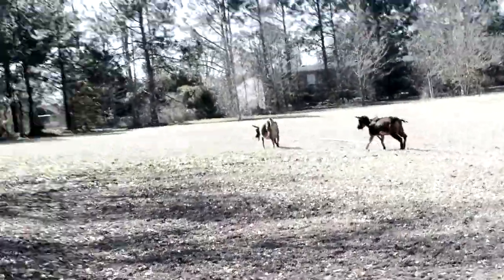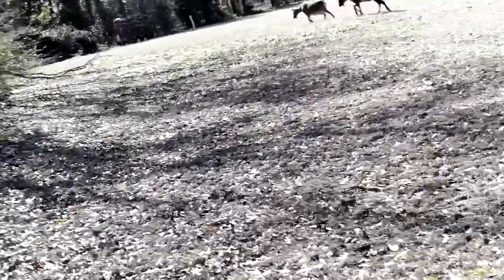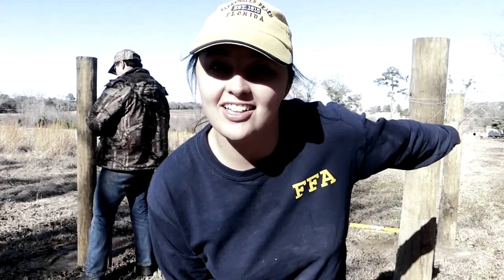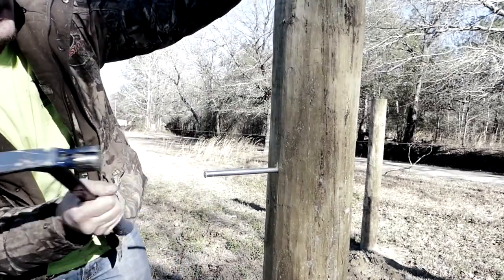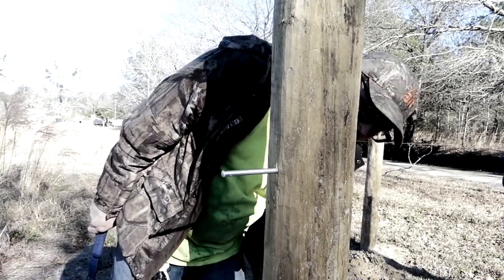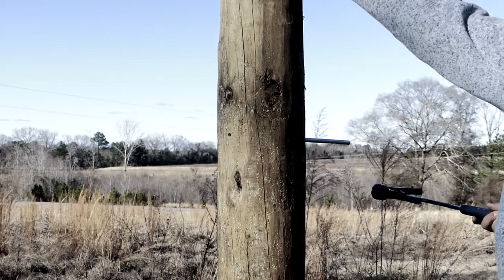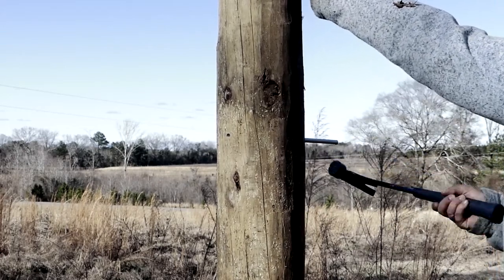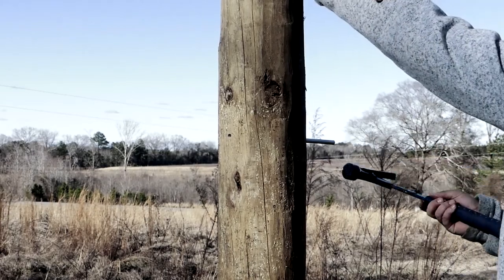Goat Fence Build on Small Acreage Day 1: Easy project that is perfect for small dairy goat breeds!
Today, we are installing our dairy goat fence on our small acreage homestead. Learn how to build a fence and take a look at our rather comical step by step guide including the do's and don'ts of fence building. Homesteading for beginners sometimes means bringing out the hammers and chainsaws, but it is all worth it for our Nigerian Dwarf Dairy Goats, Millie and Vanilli. This project turned out to be an easy one that will fit the needs of small and large dairy goat breeds. All of the supplies were easily found at our local Tractor Supply Co. and their awesome staff even helped load up the lumber! It's important to note that setting up our goat fence originally began with my father-in-law, Chip, surveying the land to determine size and spacing. Next, our great friend, Alex, came over and used his tractor and post hole auger to dig the post holes. Then, Rich set the corner posts you will see in this video and from there, we set up the braces and tension lines. Be sure to tune back in to learn how to pull fence wire and tips for setting T-Posts.

Supplies Include:
-3/8" x 10" Long Plated Brace Pins by American Farm Works
-3/8" x 5" Short Plated Brace Pins by American Farm Works
-High Tensile Electric Wire 12.5 GA 179KPSI by Bekaert
-Gritted Crimping Sleeves 2-3 12.5 Gauge Wire by American Farm Works
-18" Fence Wire Crimping/Cutting Tool by Farmstead Products Company
-In-Line Ratchet-Style Tensioner by Centaur
-6/7 x 8ft. Treated Fence Posts
-Fence Staples